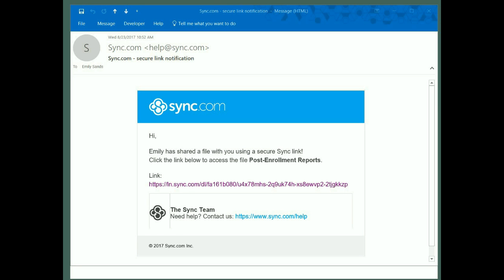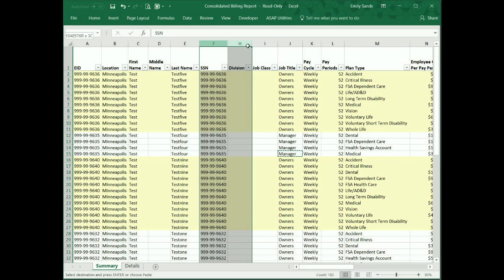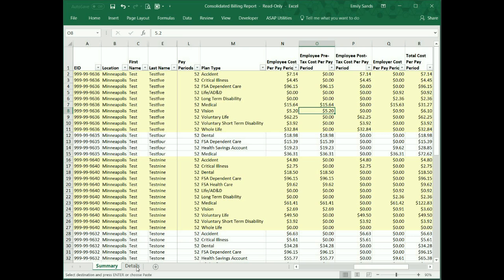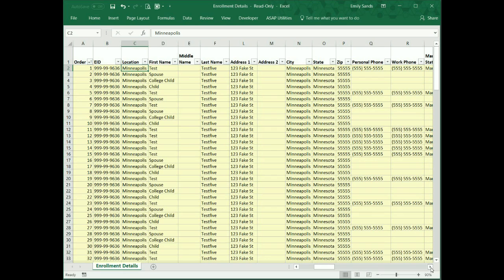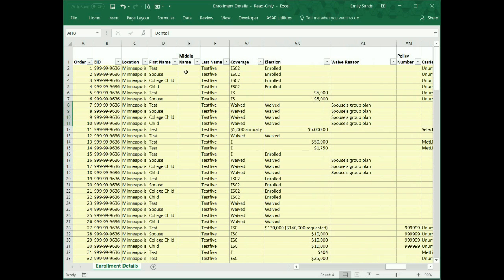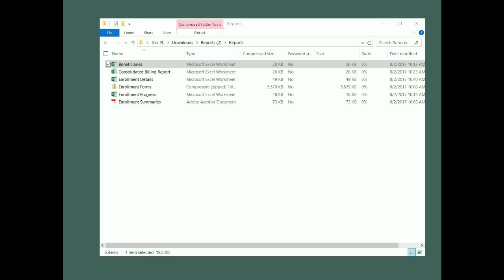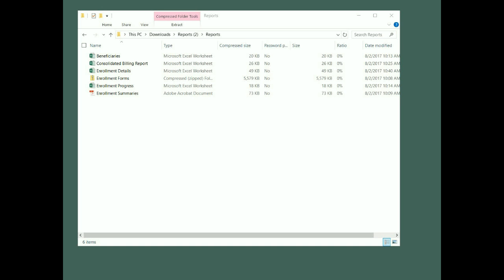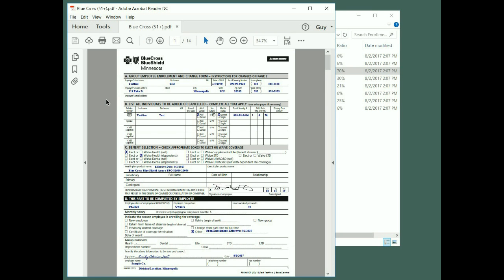Post-Enrollment Reports from Clarity Enrollment Solutions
Once your enrollment is complete, Clarity will provide post-enrollment reports specific to your employees' benefits.
Watch for information about how to access the reports, the information you'll find on each, and helpful tips for how to use the data.